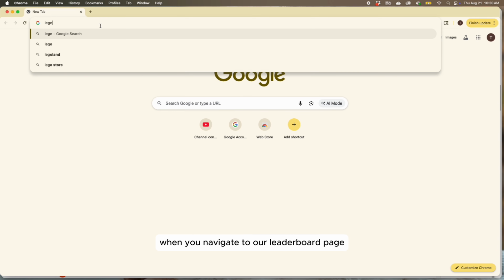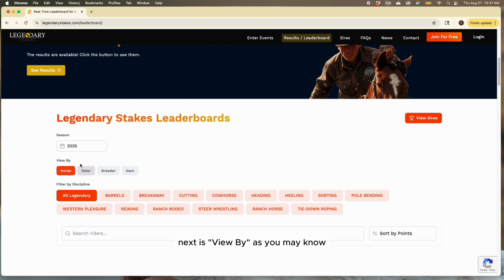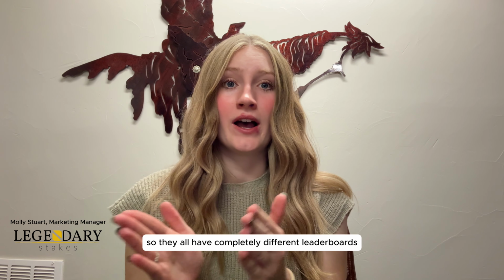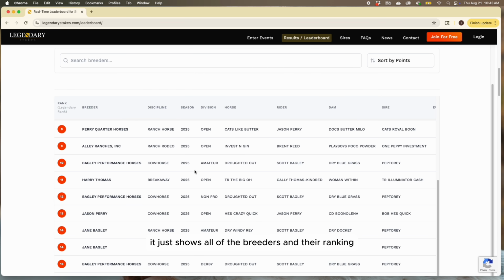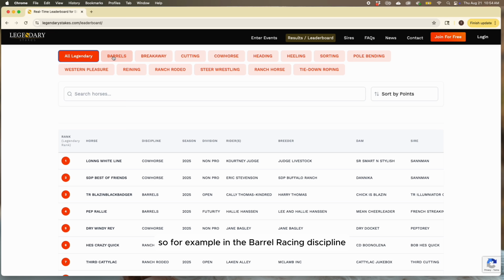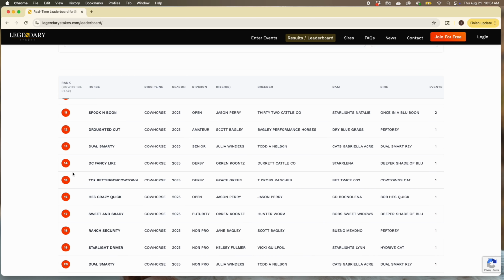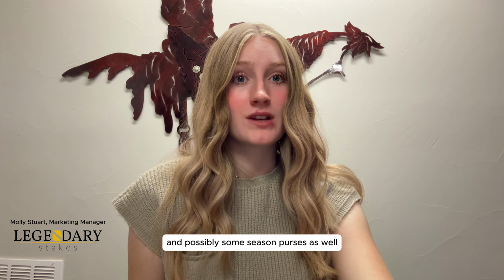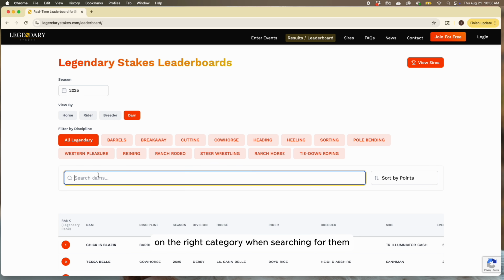The Legendary Stakes Leaderboard, A Step By Step Comprehensive Guide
Legendary Stakes is complex, but once you understand how all parts of the game work together, your success will be unmatched!

In this video, we walk through each component of the leaderboard and how that information is a helpful resource for the Annual Competition.

If you haven't already, create your FREE user account and register your horses FOR FREE at legendarystakes.com. Enter your first event and start earning today!